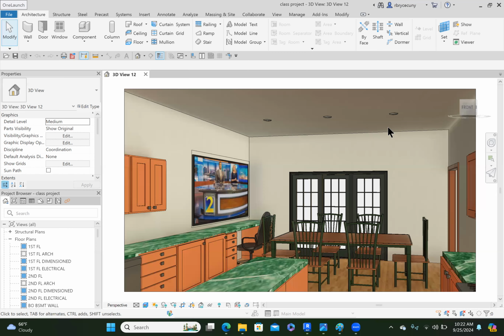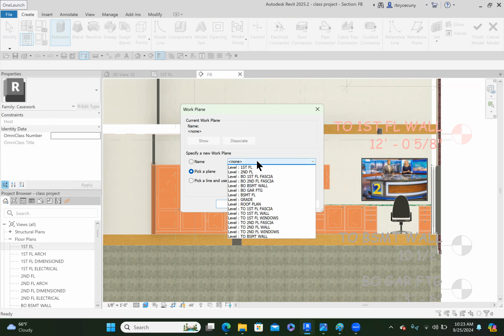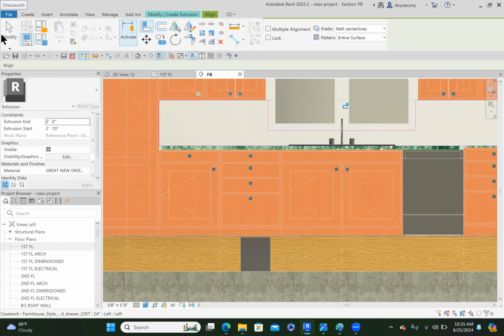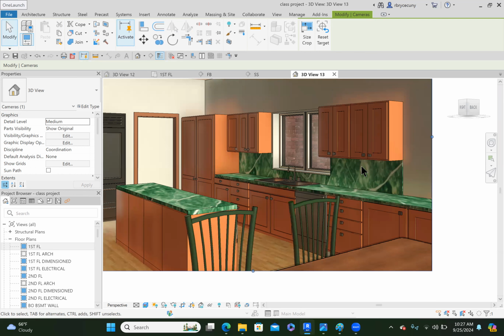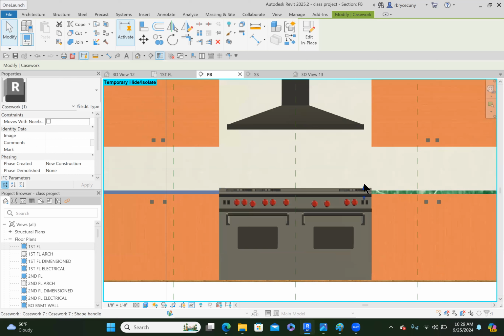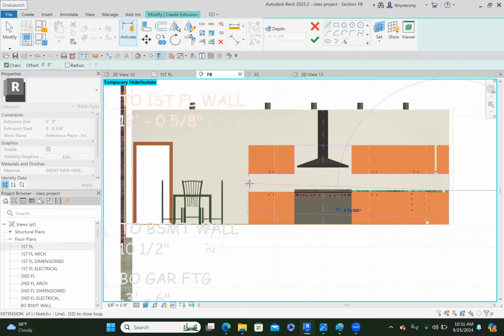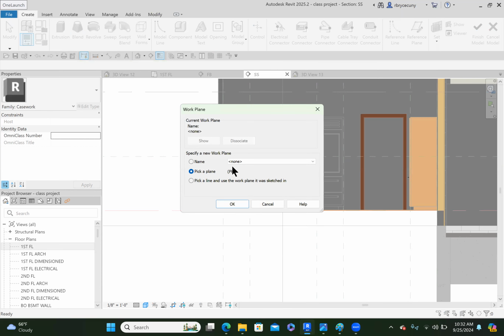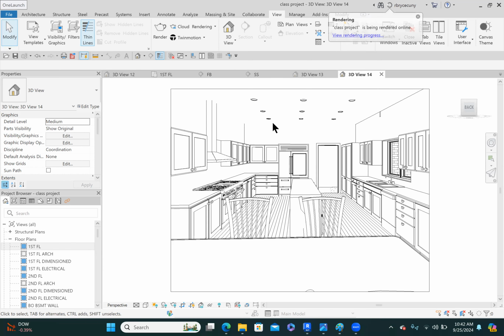revit. adding backsplash to kitchen